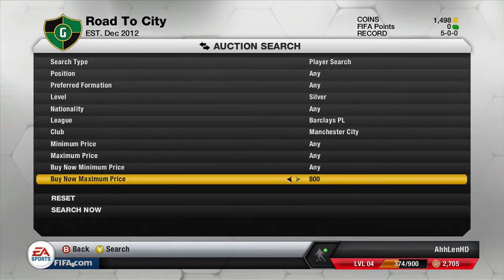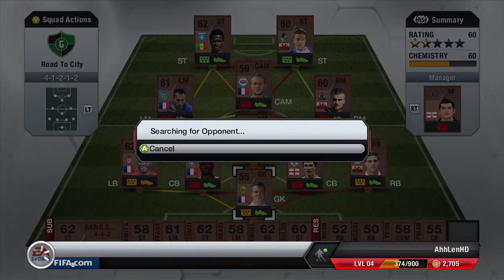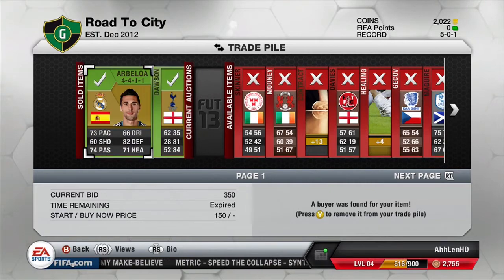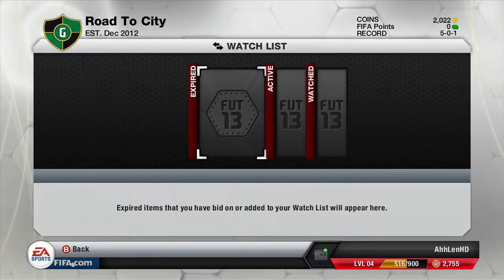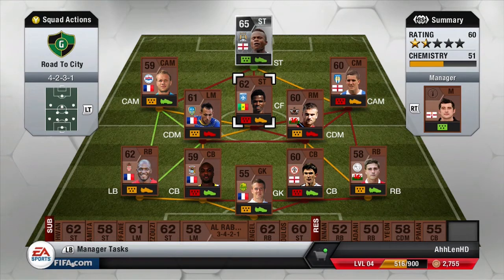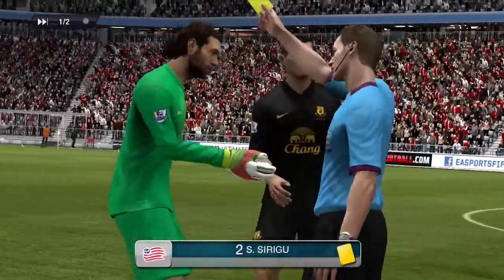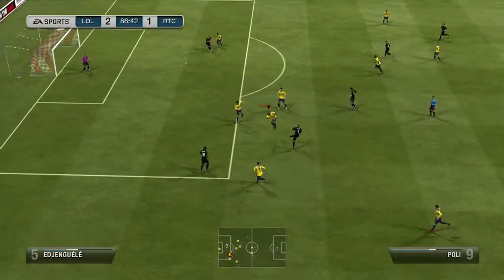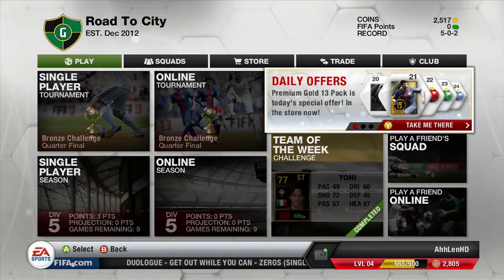FIFA 13 - Road To Manchester City - Ep. 4 - FIRST PURCHASE!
Welcome to the new series guys! Hopefully I'll be succesful in starting from scratch and making the best Manchester City squad that I can! As always, like the crap out of this video!! Hope you guys enjoy! You're all legends ;)